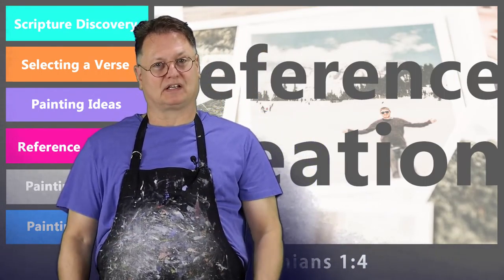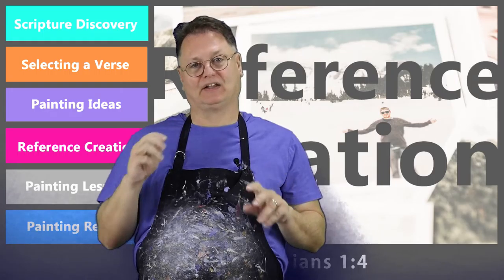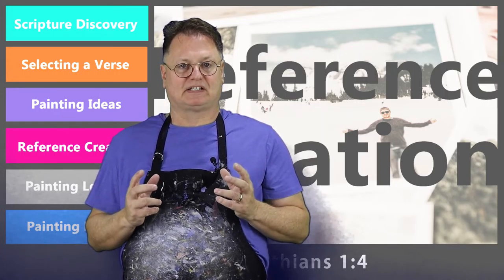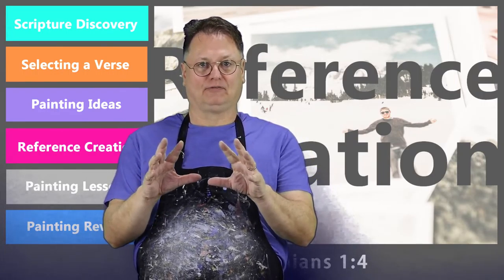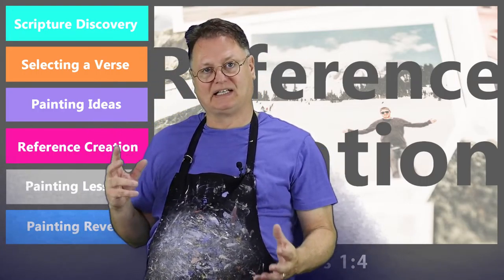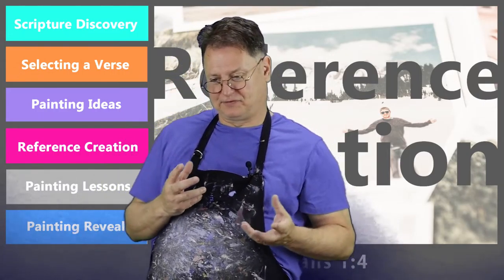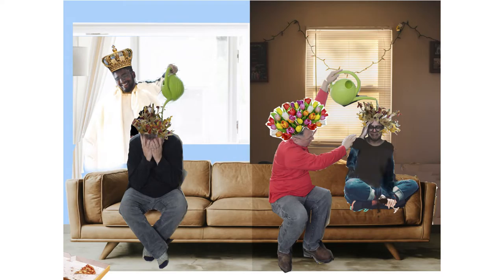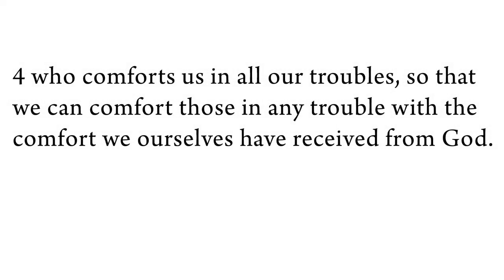Grace Art Workshop, 2Cor1:1, Part 4, Creating Reference Material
Many Painters paint from photographs or sketches. In part 4 I'll explain how I created a reference photography that will be used as a guide for my painting.